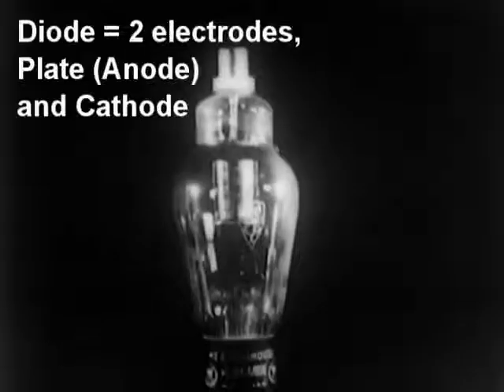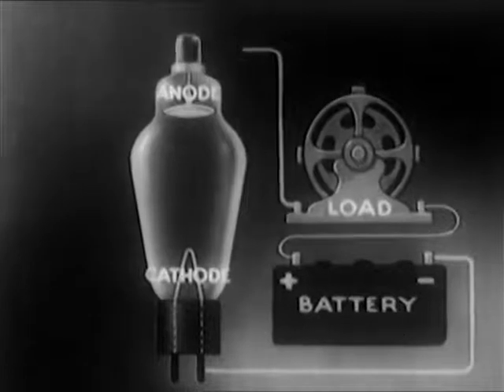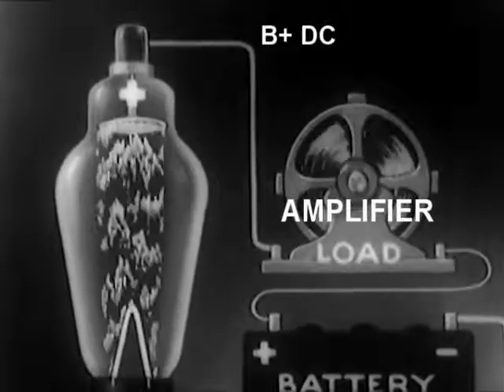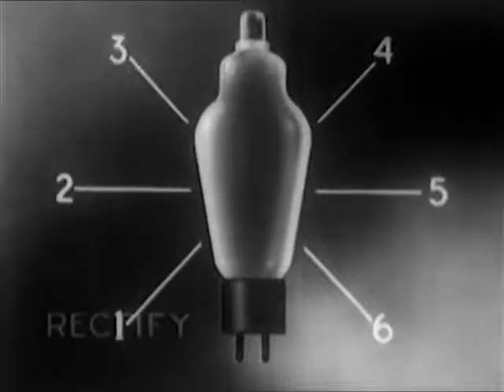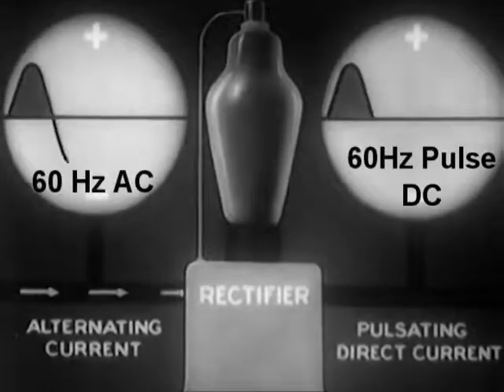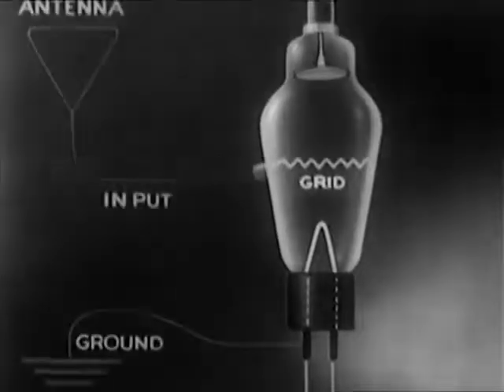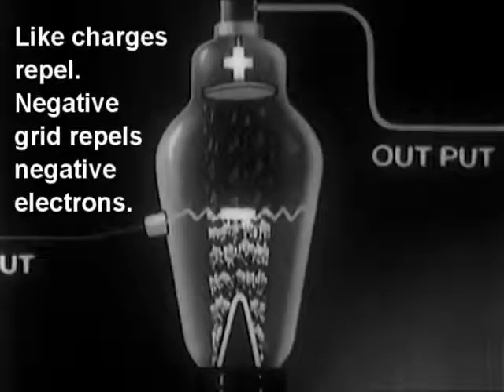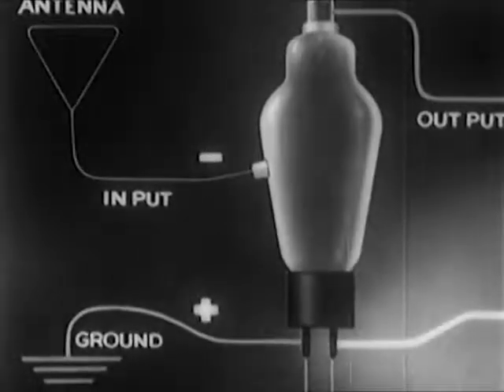How Vacuum Tubes Work